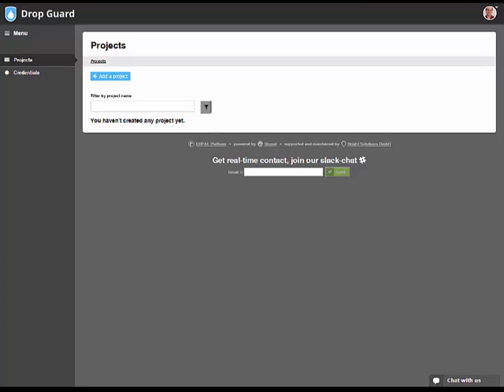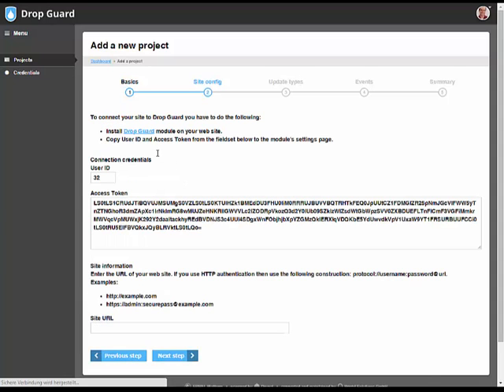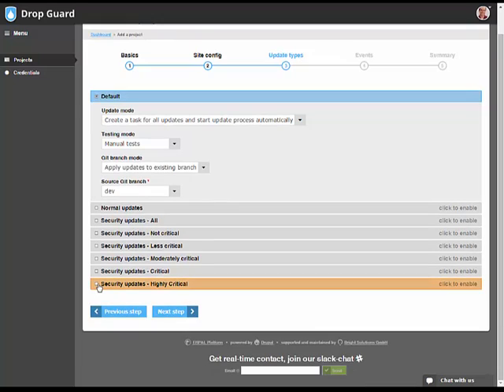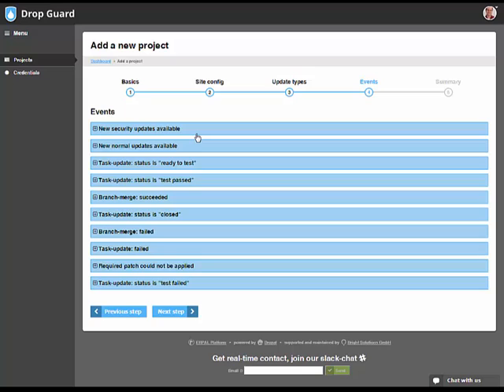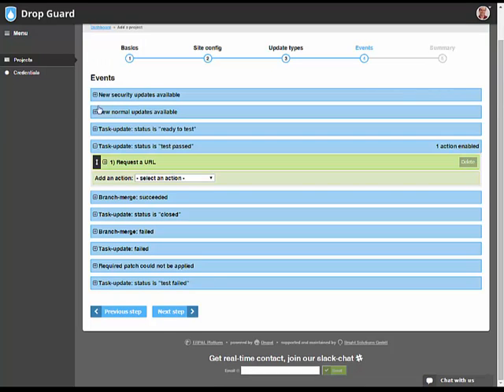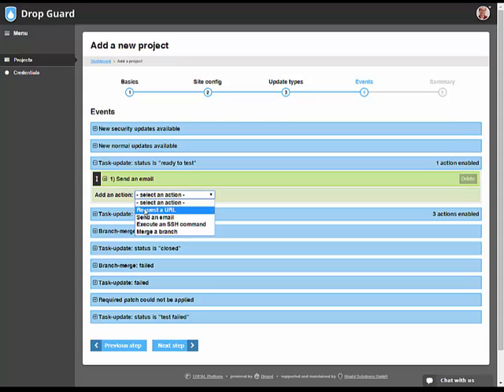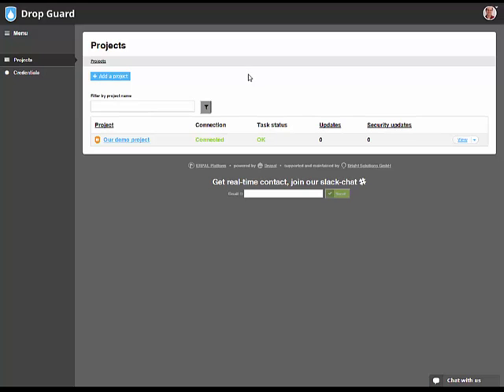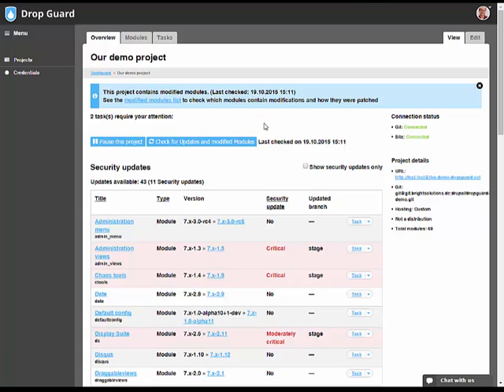Drop Guard - How to set up your first project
This video will help you to set up your first project in Drop Guard